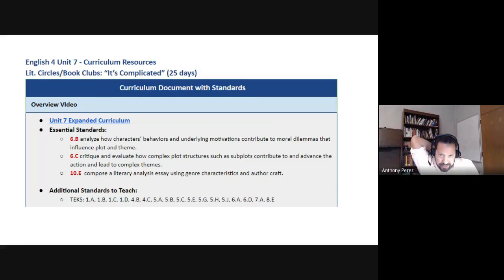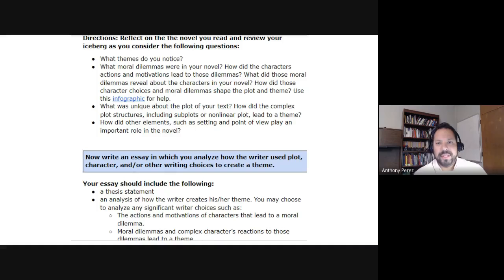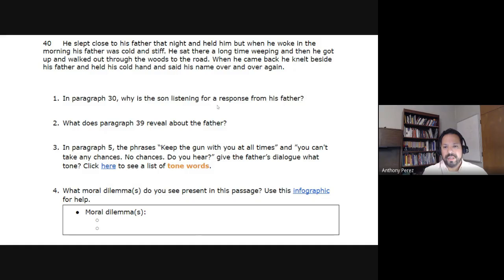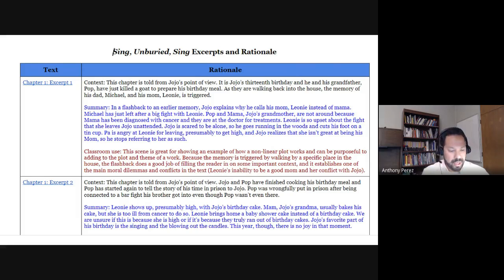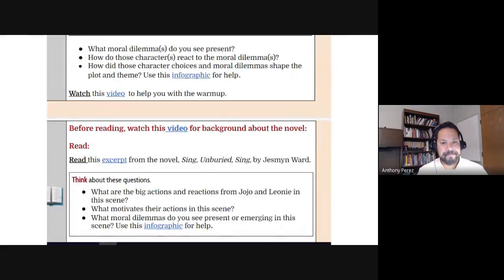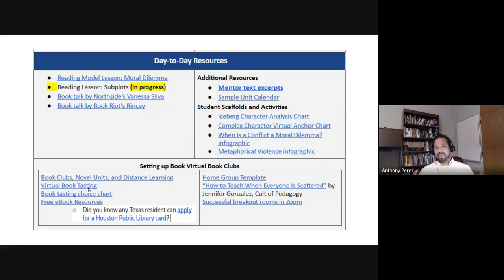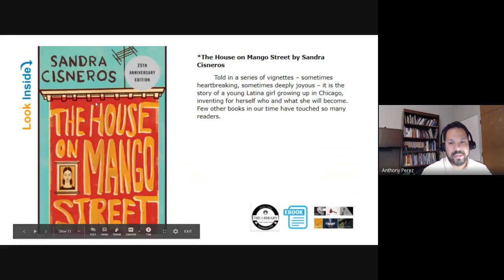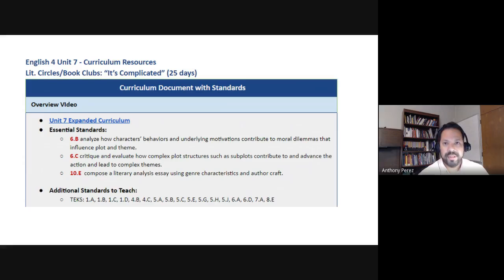English IV Unit 7 overview